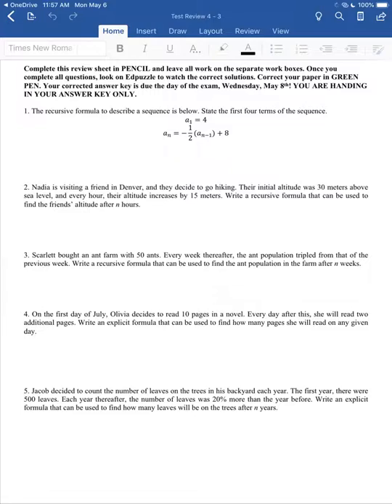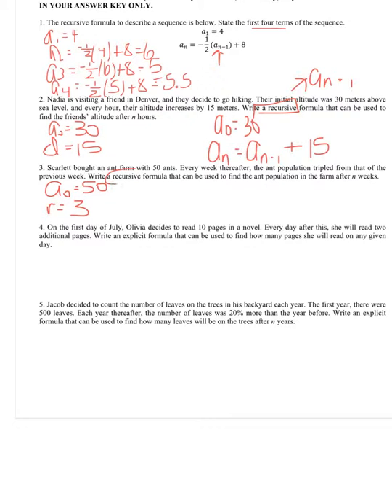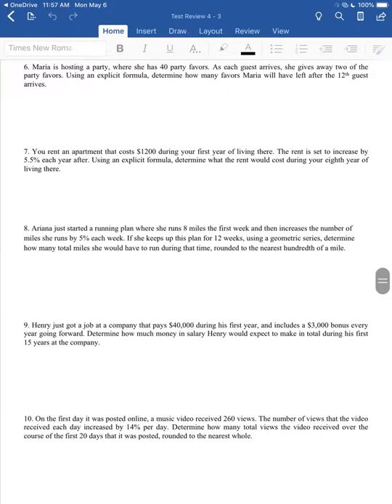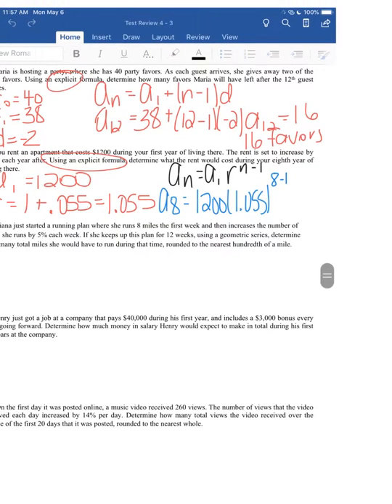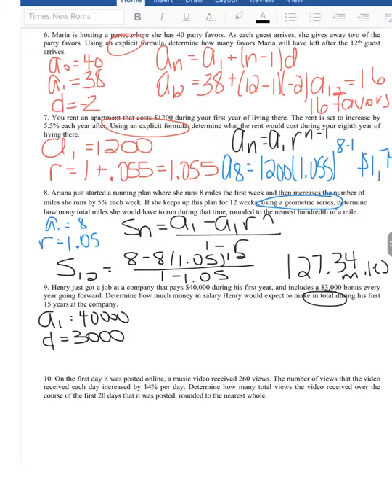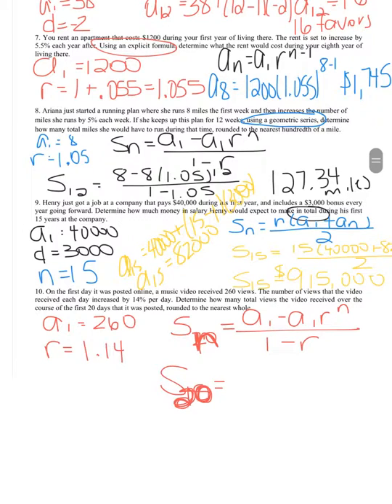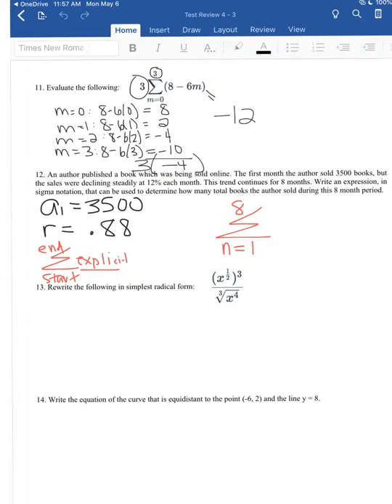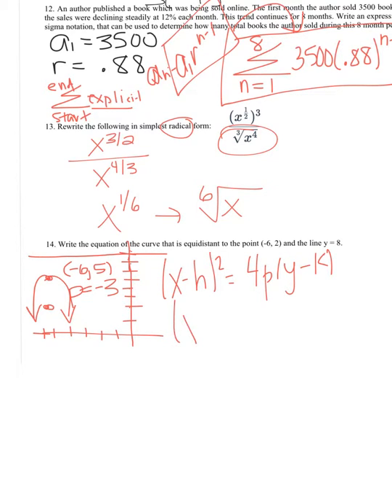Review 4 - 3